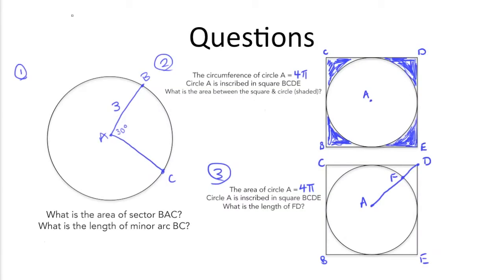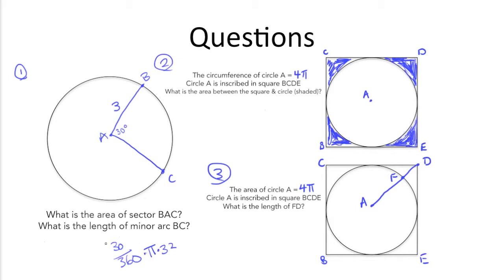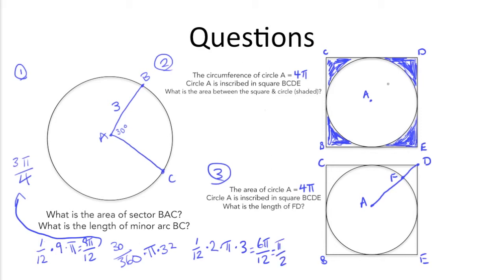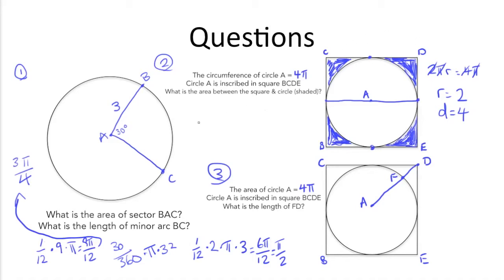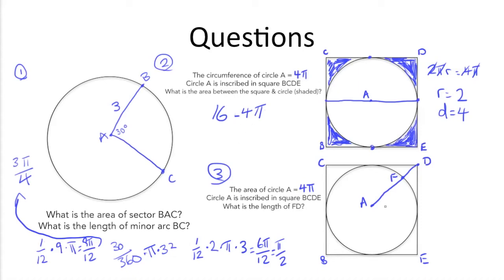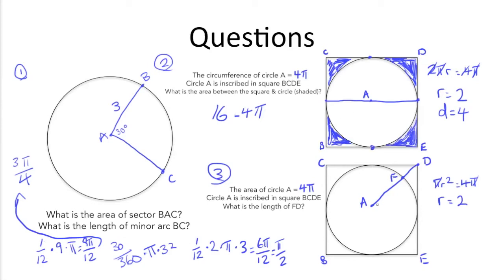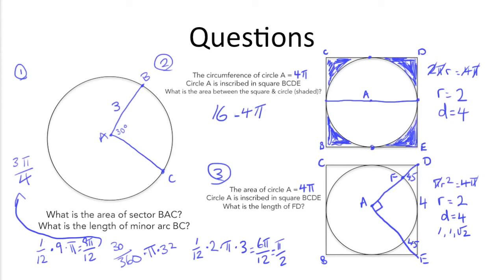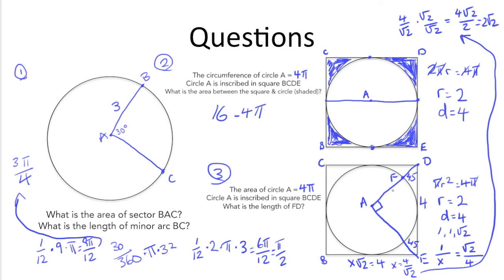SAT Math Questions Review - Circles (Area, Circumference, Sectors, Arcs, Radius, Diameter, Tangents)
In this tutorial I review the SAT math practice problems & questions from the end of the last episode on circles.